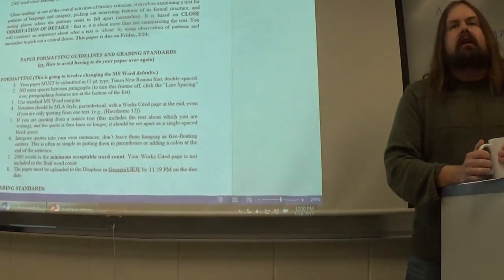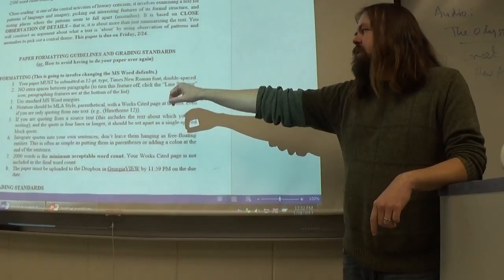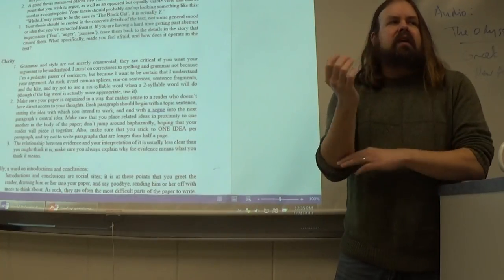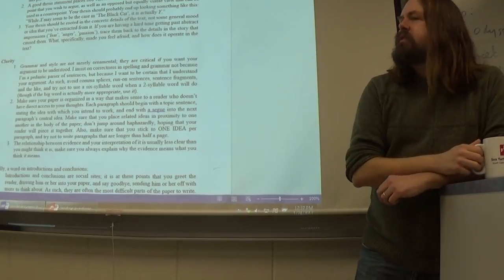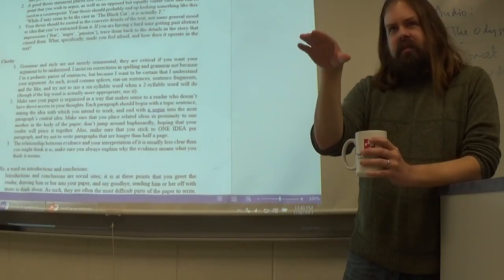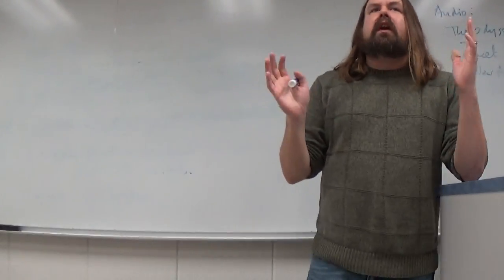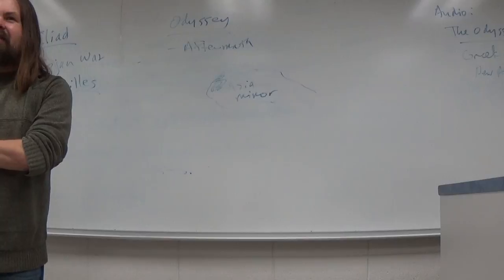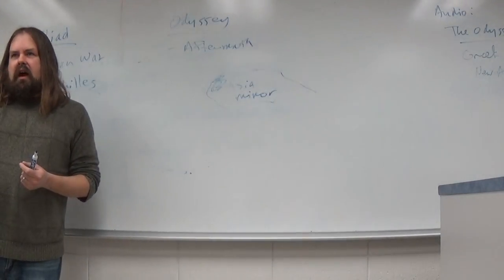World Lit I Odyssey Books VI VIII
Class discussion of Books VI-VIII of Homer's 'Odyssey,' with particular attention to Greek concepts of civilization.